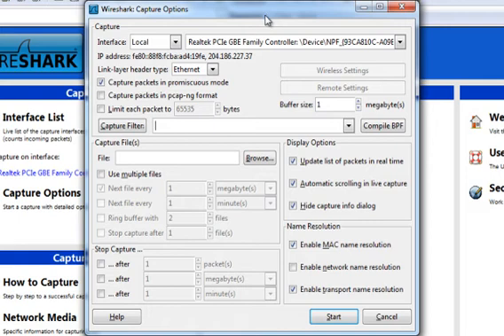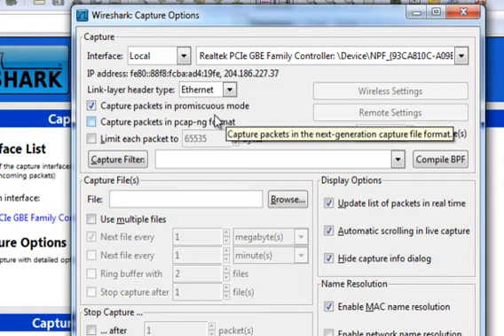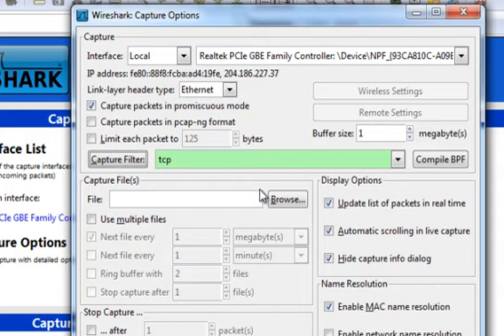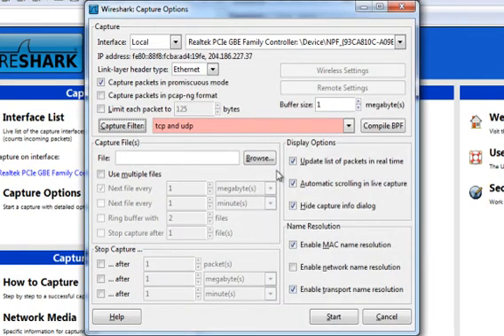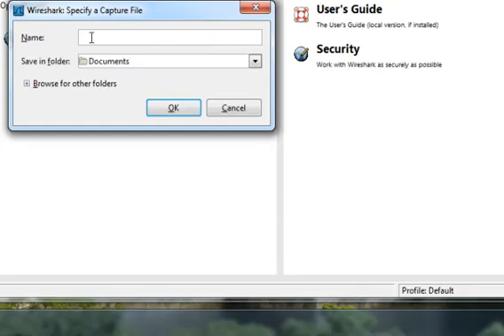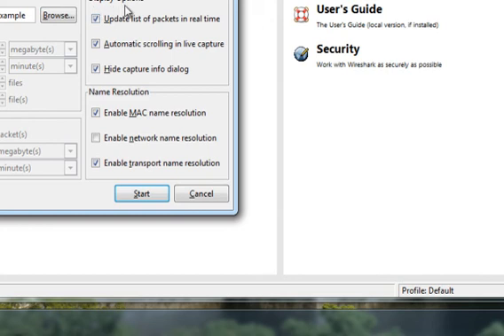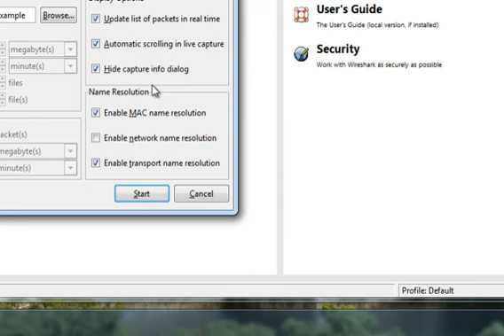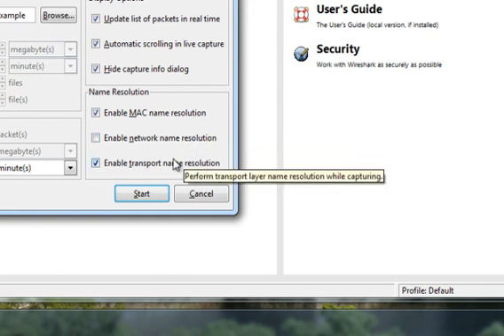Digital Forensics - Wireshark Capture Options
Bloomsburg University's digital forensics program prepares students for careers as digital forensic specialists who can work with law enforcement, homeland security agencies, law firms and private companies.